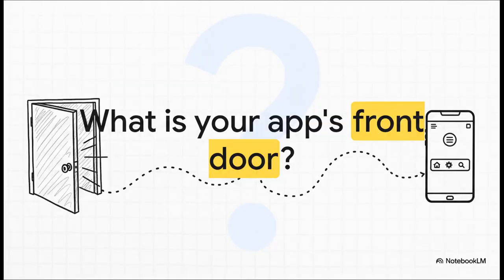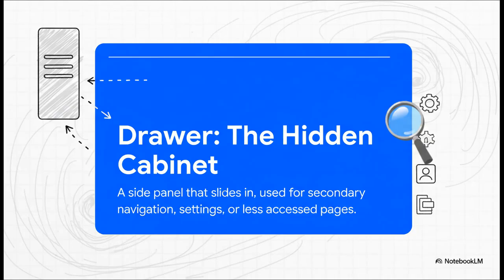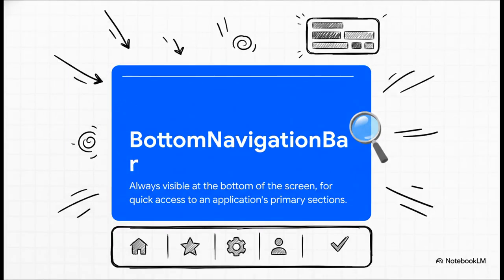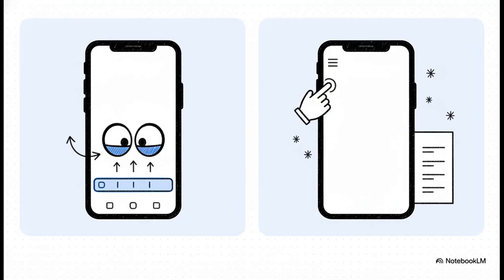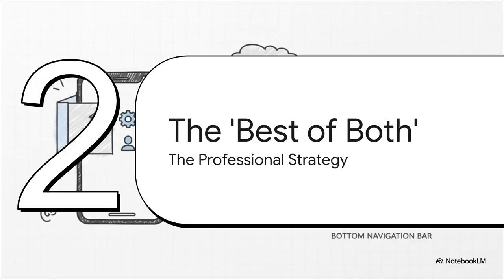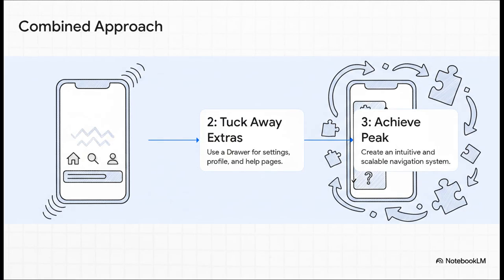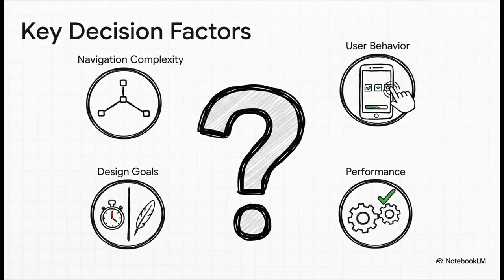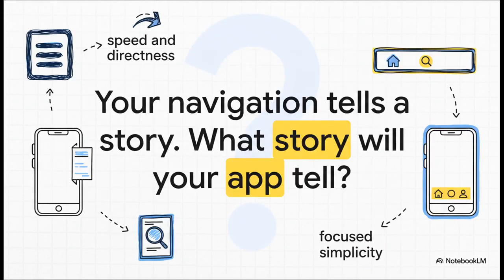Flutter Drawer vs BottomNavigationBar | Best Navigation for Your App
In this video, we compare Flutter Drawer and BottomNavigationBar.

You’ll learn:
- When to use Drawer
- When BottomNavigationBar is the better choice
- Navigation UX best practices
- How professional Flutter apps handle navigation

Like the video if it helps
Comment which navigation style you prefer